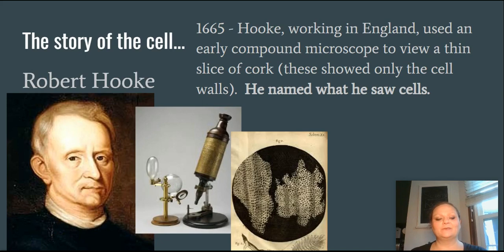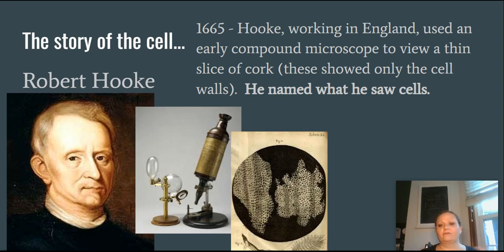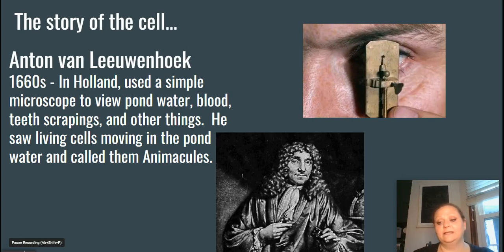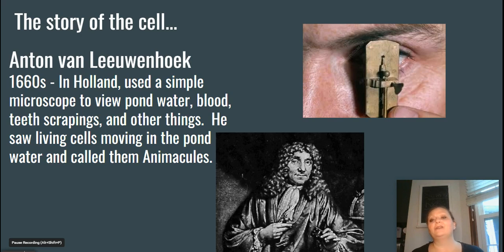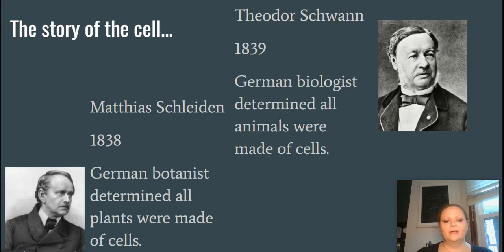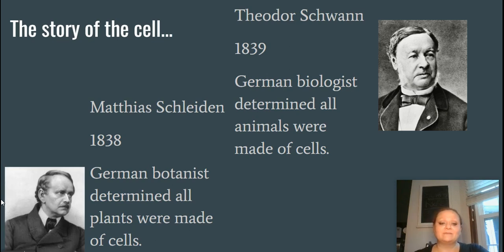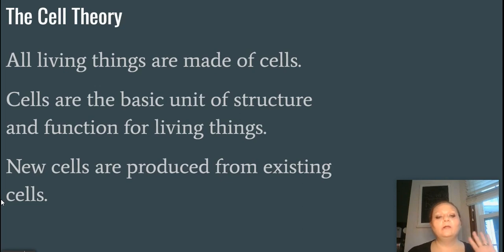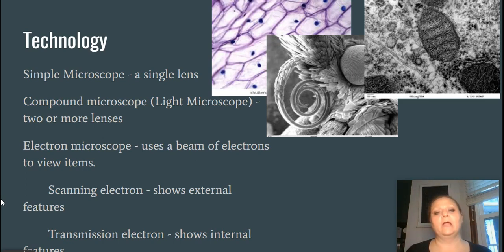Cell Theory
Biology Lecture